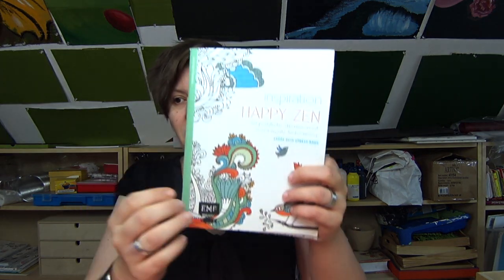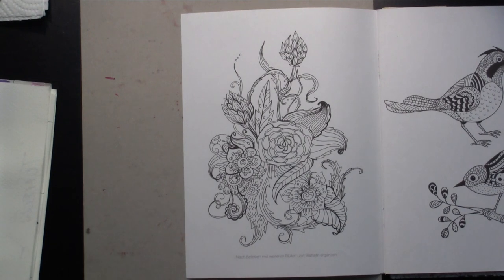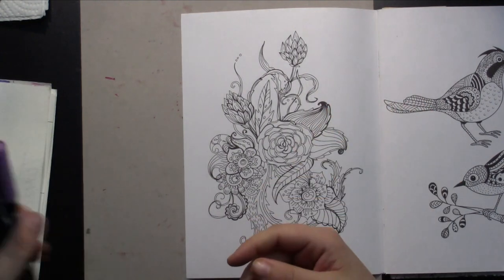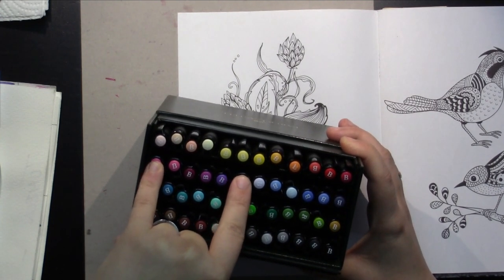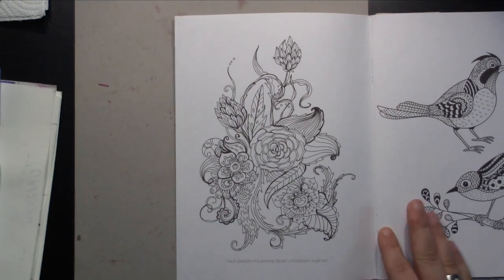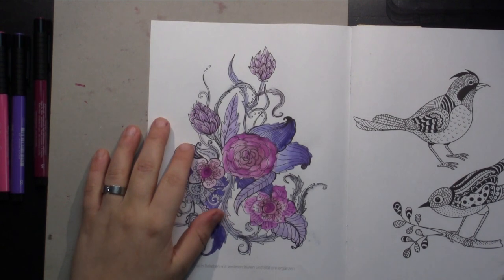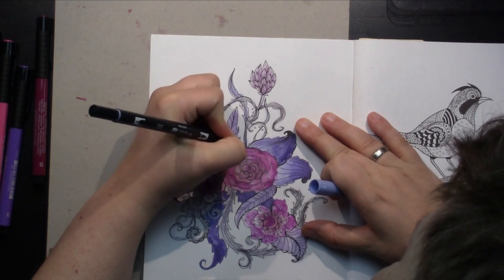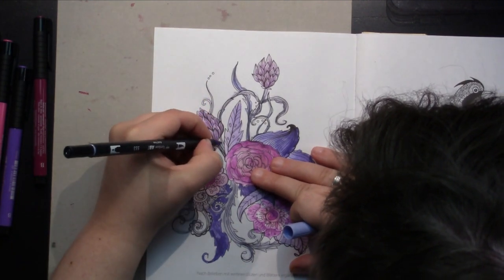Beyond The Lines - Pink & Purple (Indian Ink Markers)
There is so much you can do with colors, so many emotions to convey, so easy to produce depth, distance and lighting. With the help of coloring books I show you how I work with colors in different media.